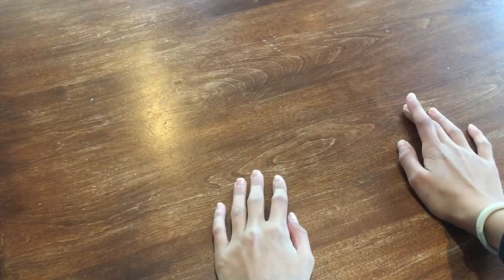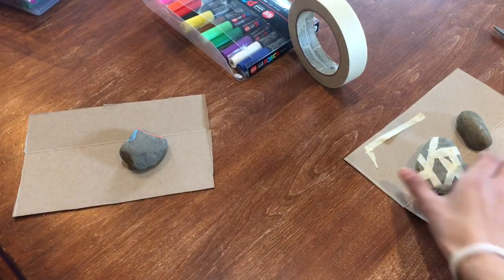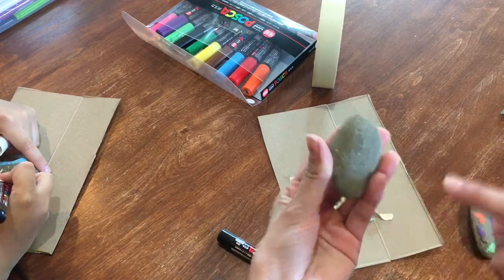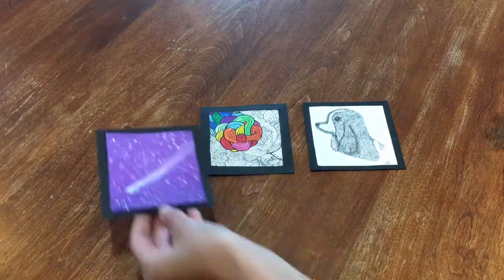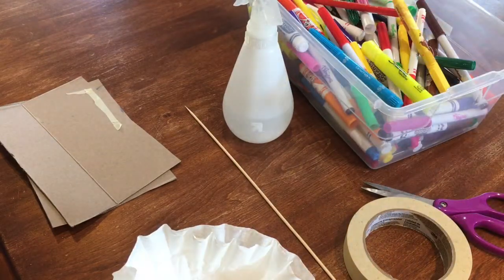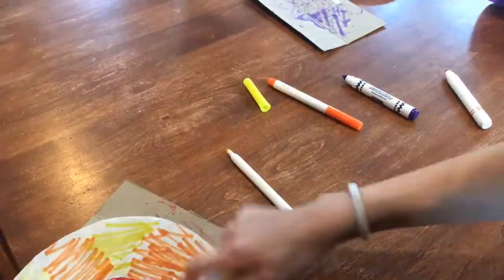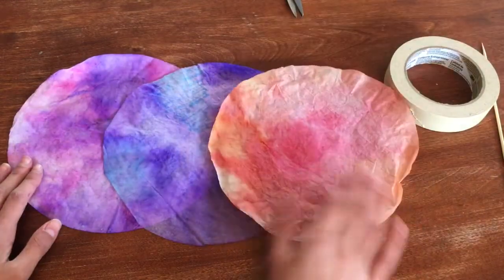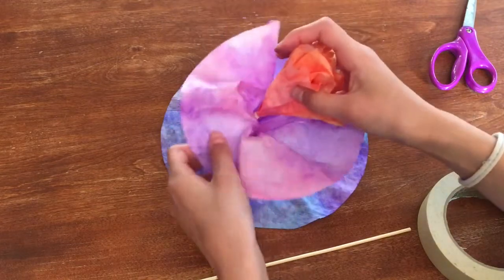3 Crafts For When You Are Bored At Home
These kept me busy for a long time! I hope you enjoyed!